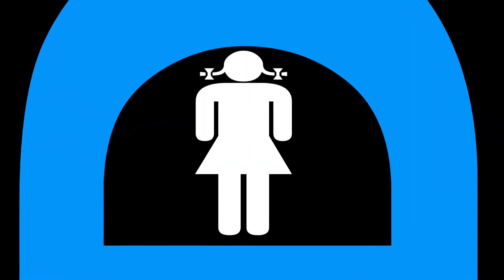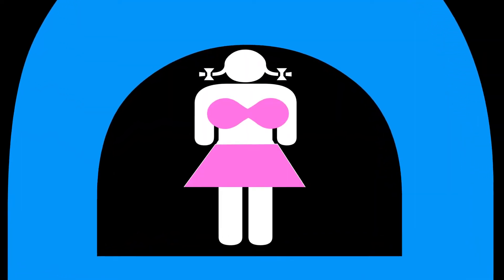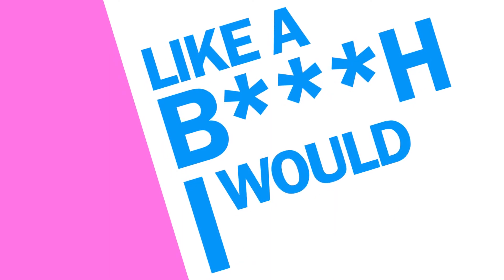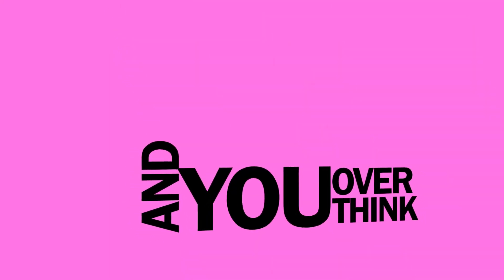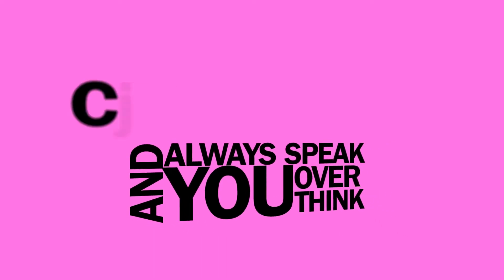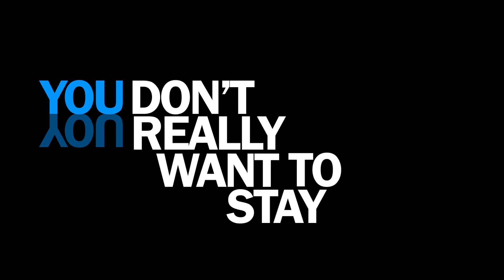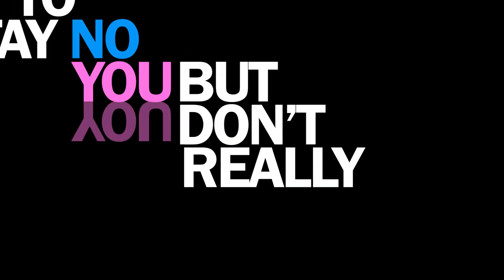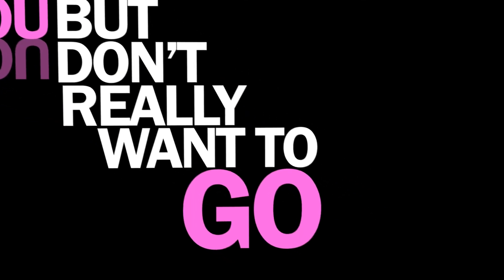Kary Perry - Hot & Cold